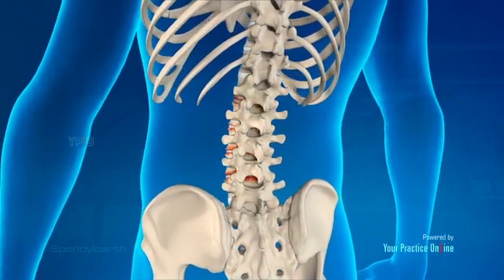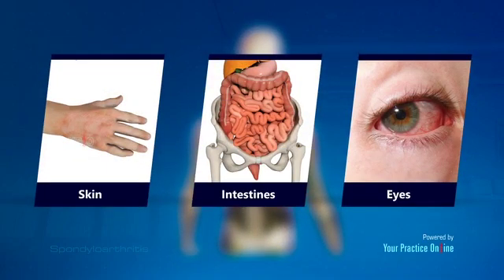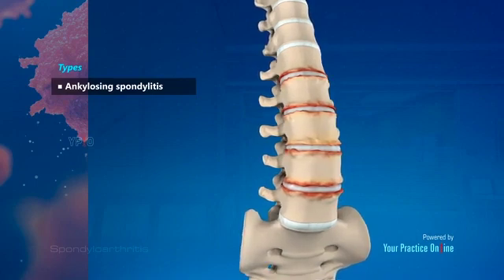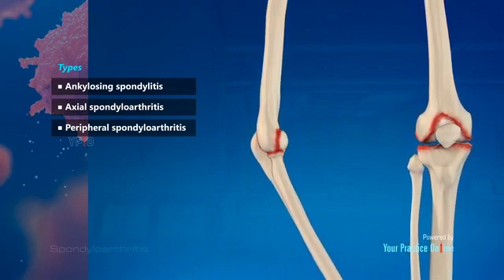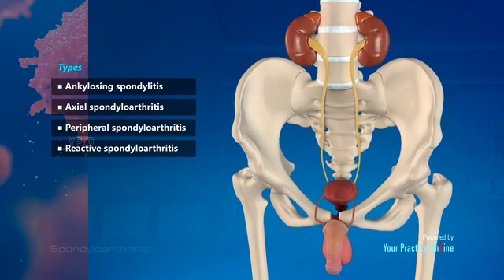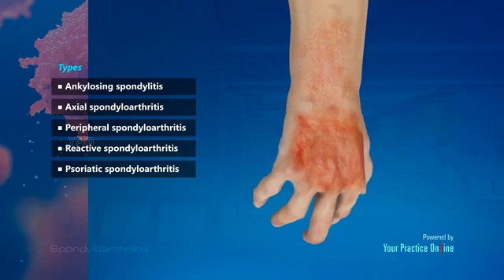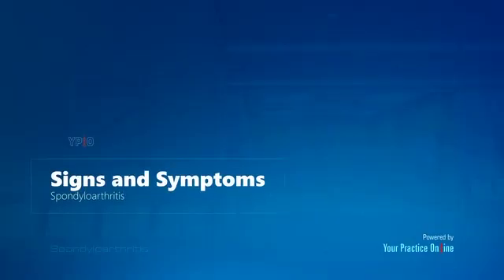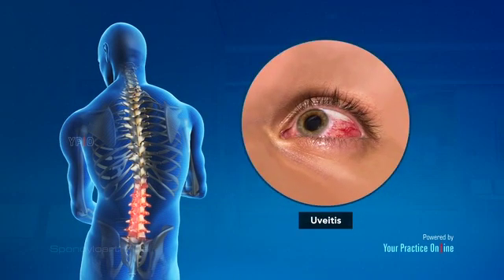Spondyloarthritis Video Medical Video Library 2023 11 07 15 01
Spondyloarthritis